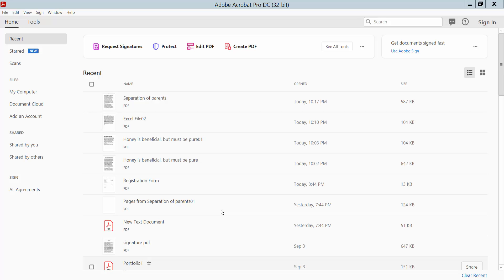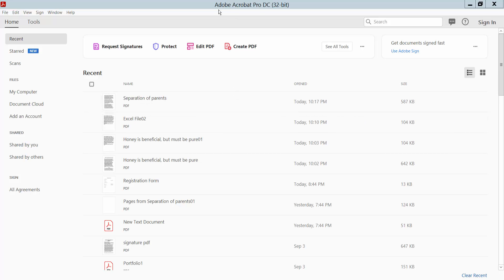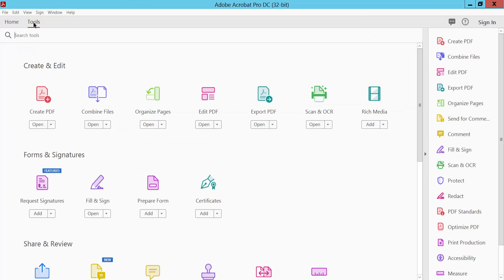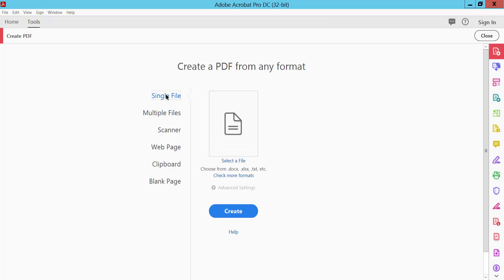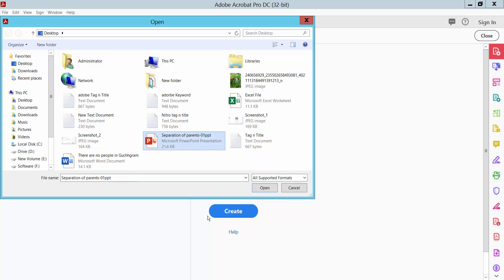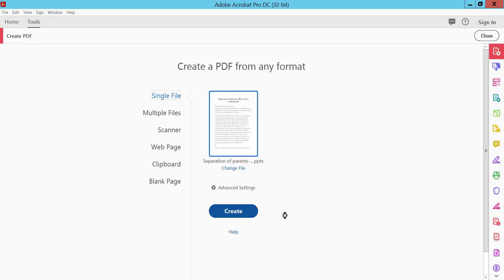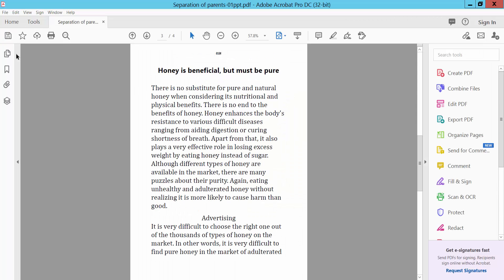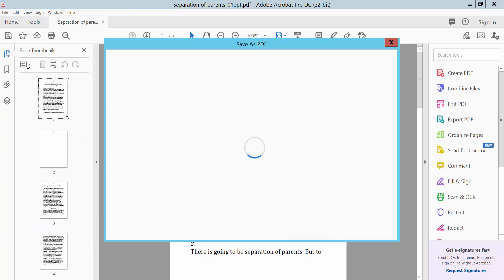How to convert powerpoint to pdf using adobe acrobat pro dc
In this video, I will show you, How to convert powerpoint to pdf using adobe acrobat pro dc.